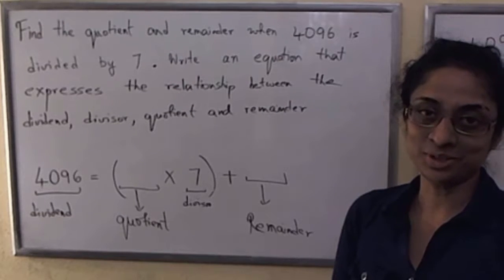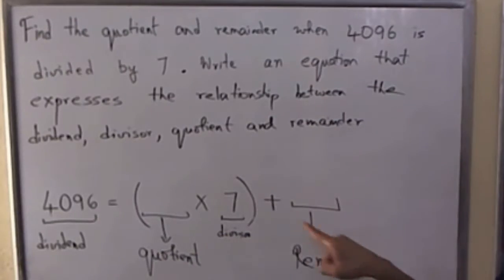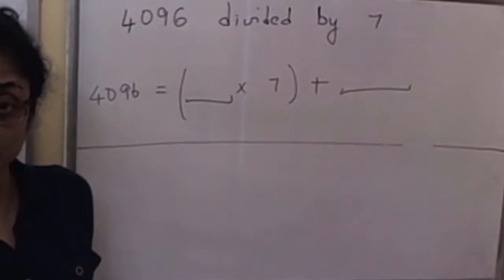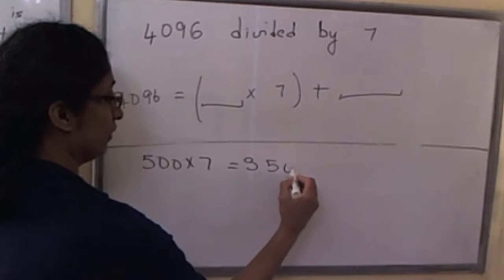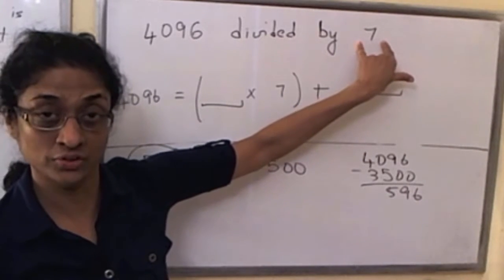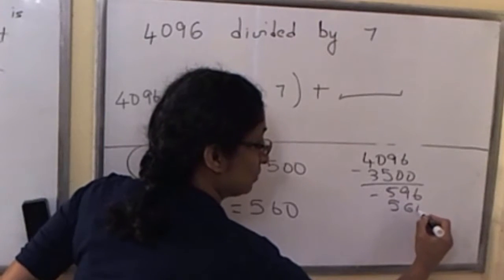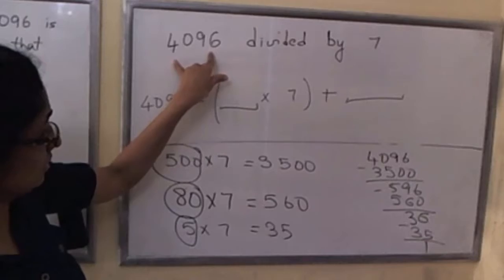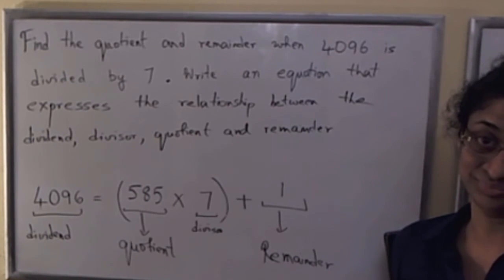Division with remainder of 4096 divided by 7